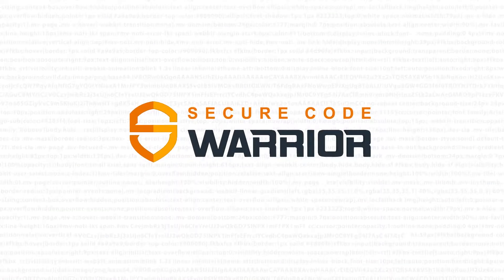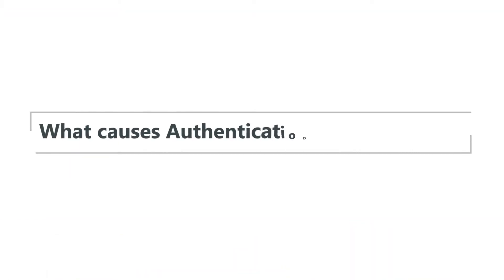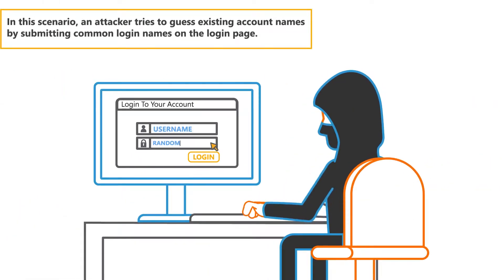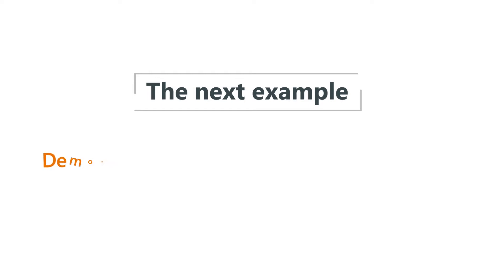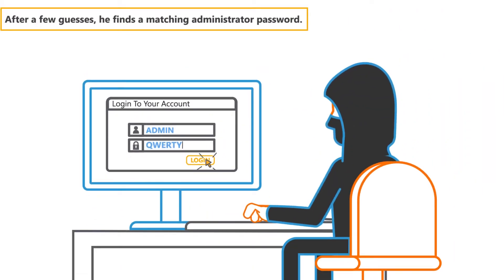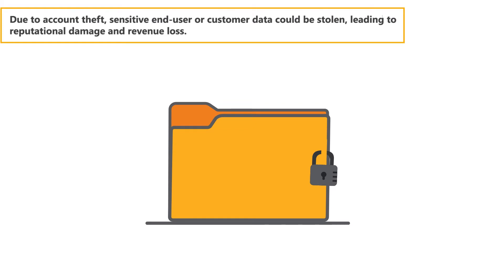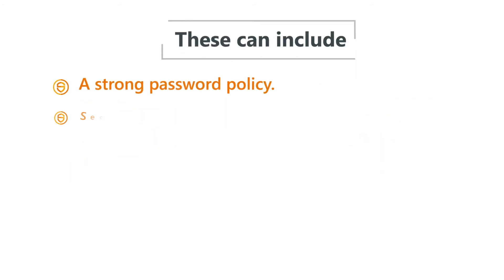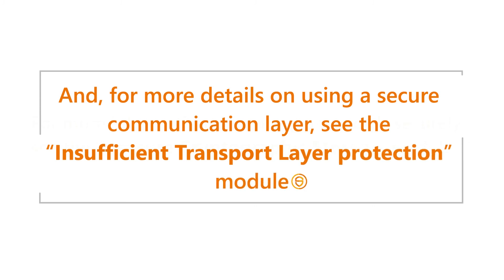Broken Authentication | Owasp Top 10 Explainer Video | Secure Code Warrior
In this Explainer video from Secure Code Warrior, we'll be looking at Broken Authentication, A2 in the OWASP Top 10. We’ll explain what a Broken Authentication attack is, its causes and preventions, and some potential hazards.